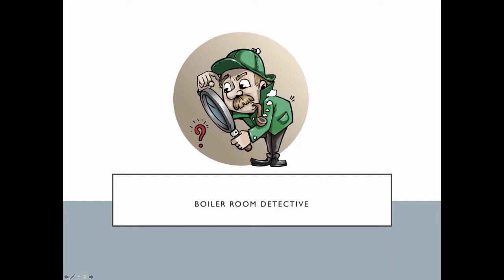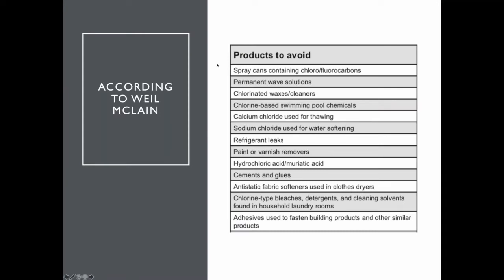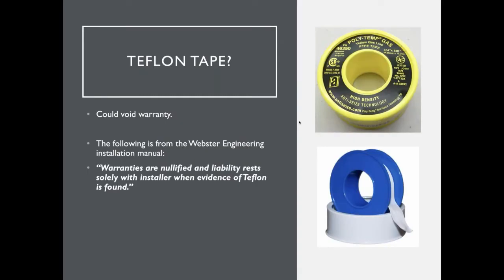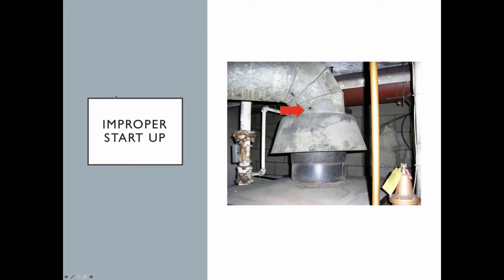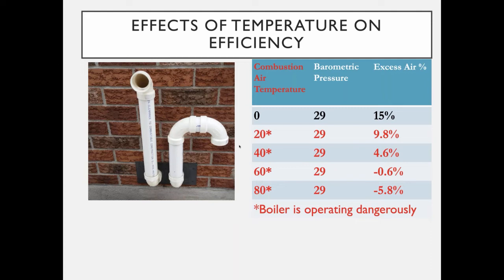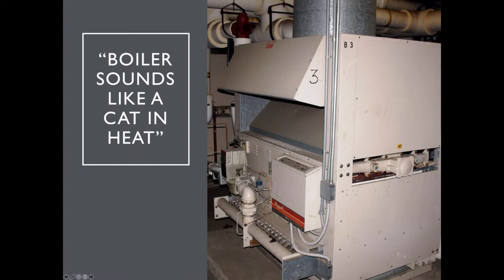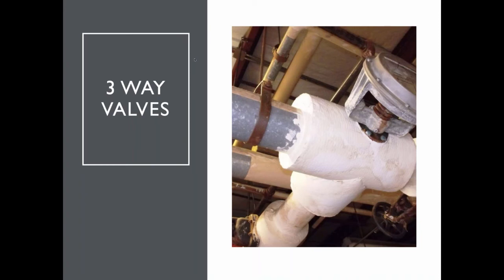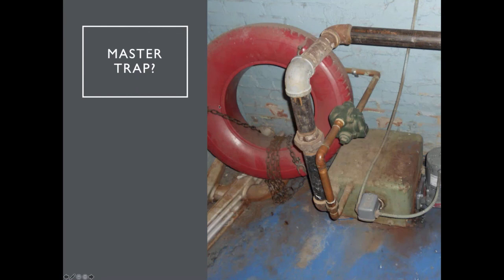Boiler Room Detective Webinar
During this entertaining and informative one-hour webinar, you will be a famous detective uncovering clues about boiler operation, efficiency, and safety. Industry expert Ray Wohlfarth will help you solve the following mysteries:

How to be sure the boiler room is safe
Can the boiler breathe?
What boiler noises should raise a red flag?
How a tissue can help diagnose system problems
What’s stored in the boiler room and is it dangerous?
What does rust on top of the water heater mean?
Why is carbon monoxide dangerous?
How does combustion air affect boiler operation?
What is the leading cause of boiler accidents?
What pressure should we see on the boiler pressure gauge?
What does a discolored boiler jacket indicate?

to learn more about Ray Wohlfarth's books and classes.

for more information and to ask questions about heating systems.